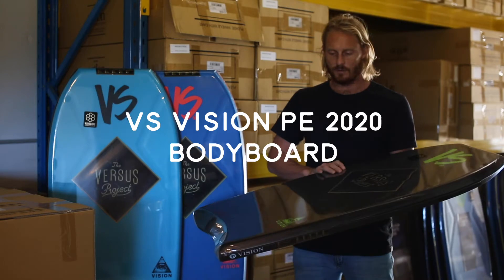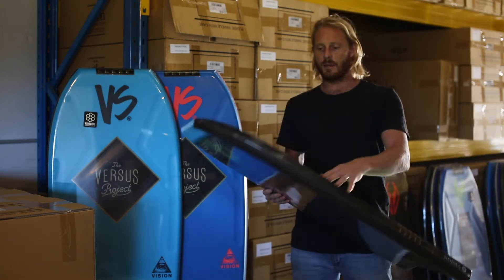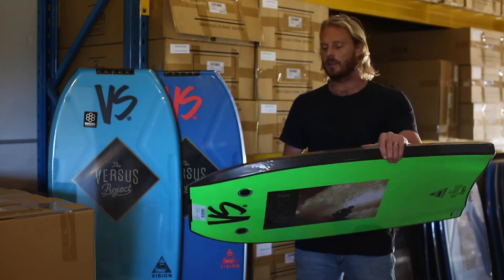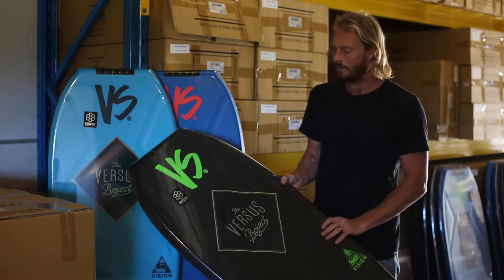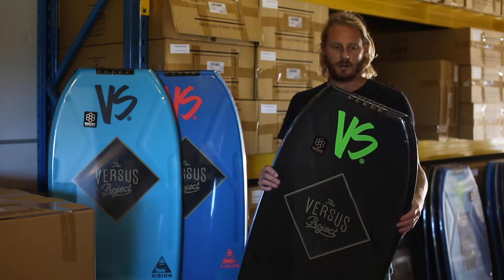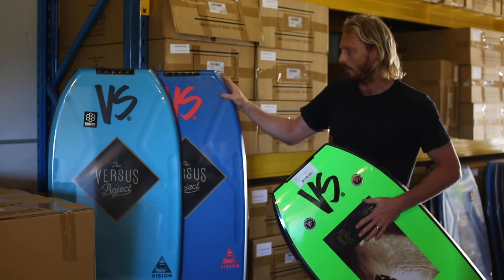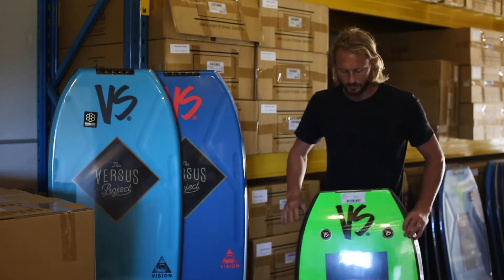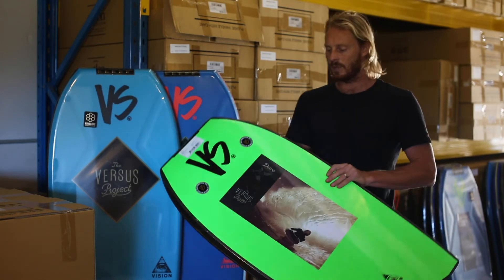VS Vision PE 2020 Bodyboard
The VS Vision PE 2020 Bodyboard allows the user an honest amount of durability through use of the PE core. Use this high density board to step up your bodyboarding to the next level.